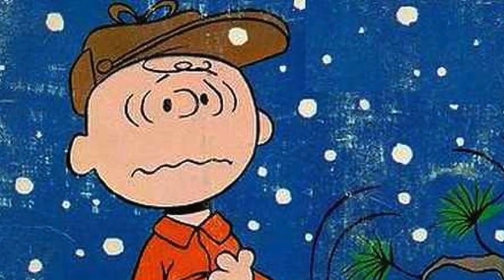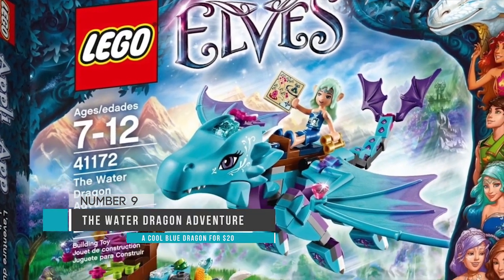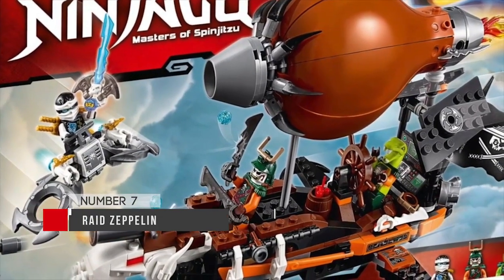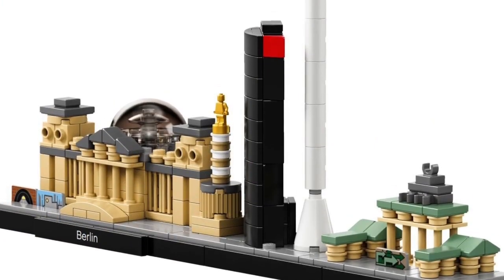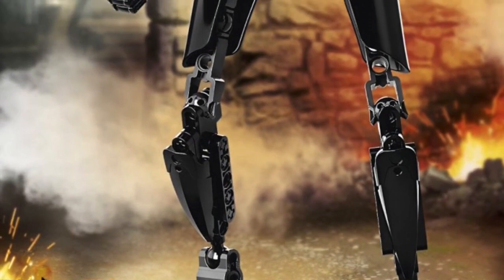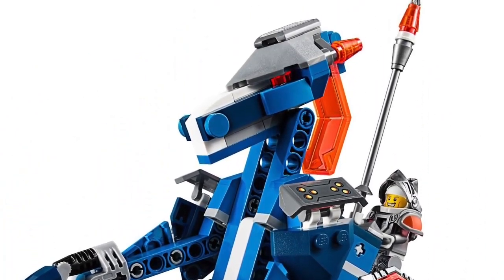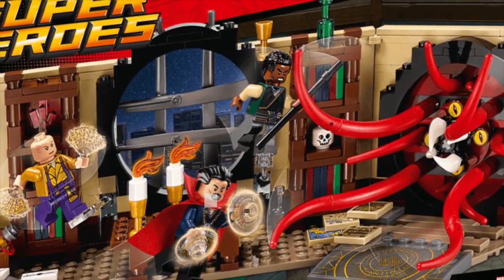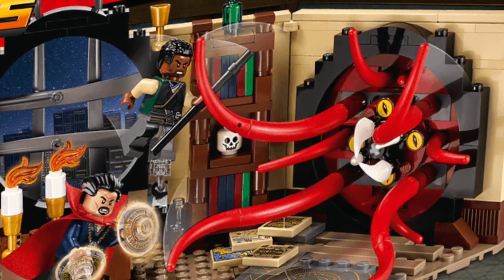Top 10 Lego Gifts of 2016 (On a Budget)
Lego sets can be expensive; we know that. That's why, as Christmas draws ever closer, we'll be taking a look at some quality Lego gifts that won't break the bank.

Special thanks to Waj, a moderator from the TTV Message Boards, for editing this Top 10 video!